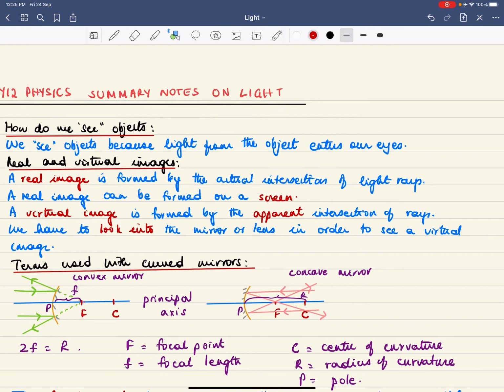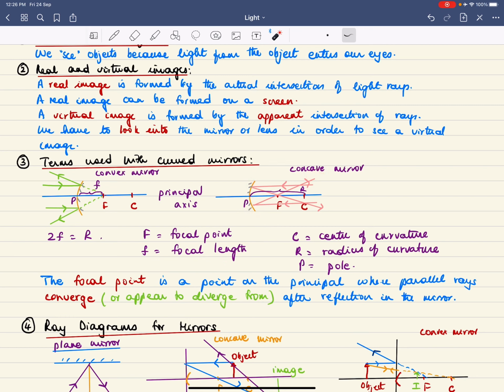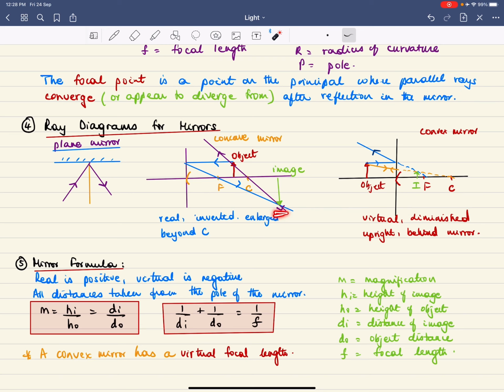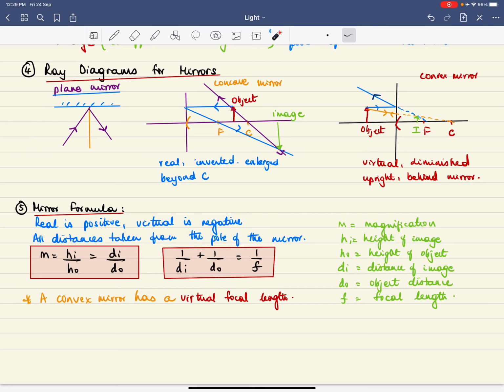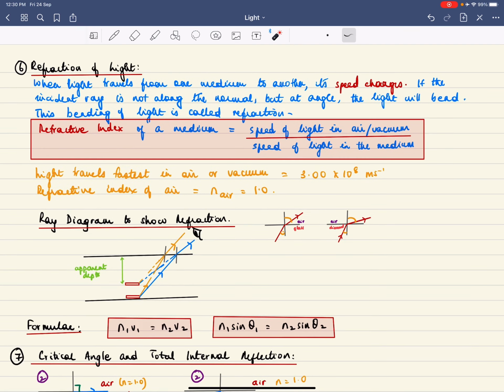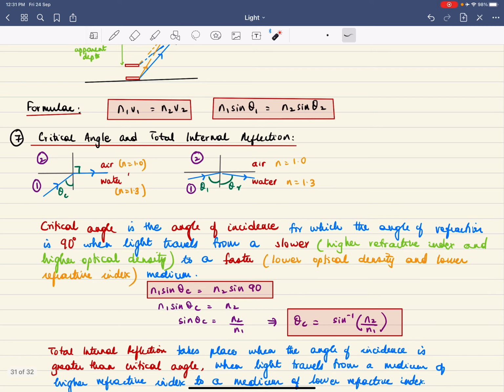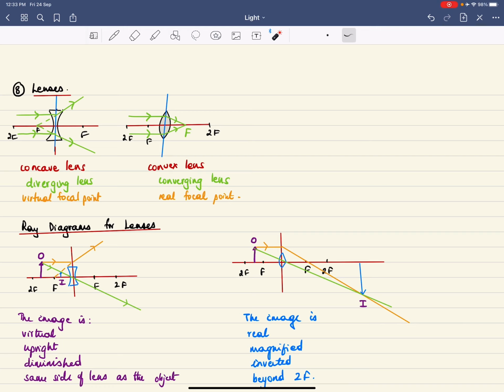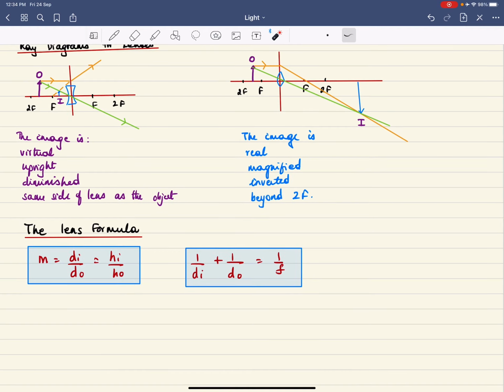Y12 Physics Summary Notes on Light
Mrs John talks through curved mirrors, lenses, critical angle and total reflection and plane refraction.